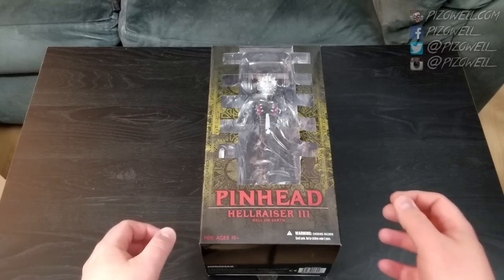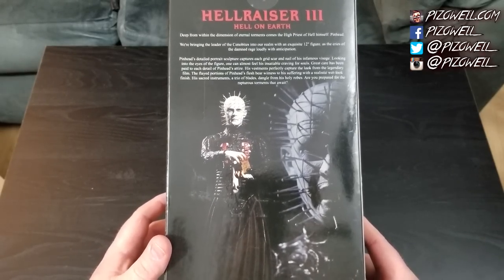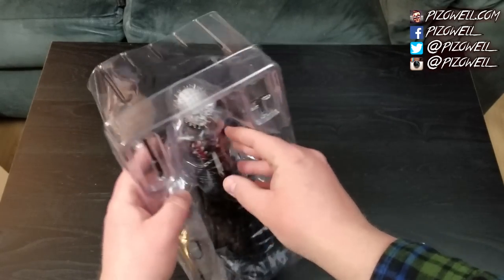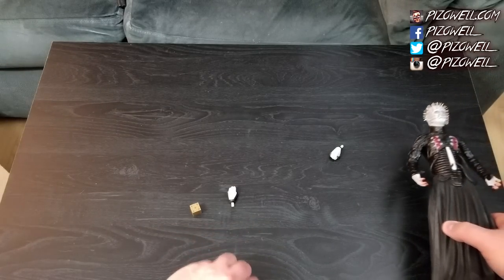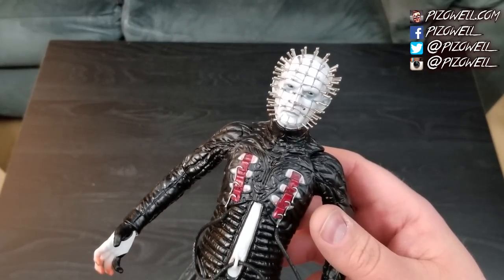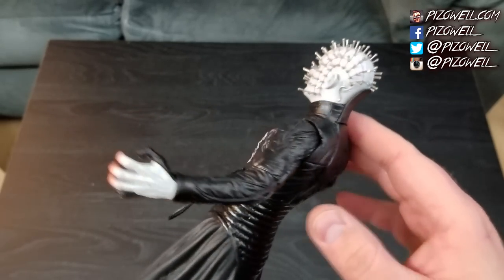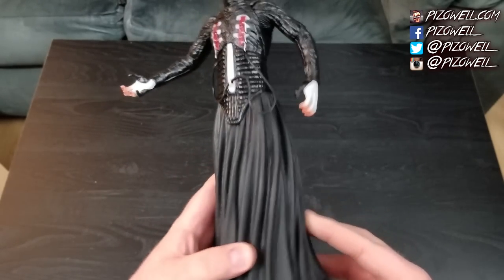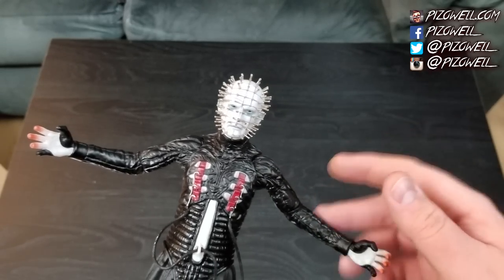Mezco 12" Hellraiser III Pinhead Figure - Collector's Corner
✅ Got a review request or topic suggestion?

► Get cash back when you shop online.

If you liked what you saw, show your support by slapping that LIKE button and sharing the video. Ratings, favorites and general feedback is always appreciated :)